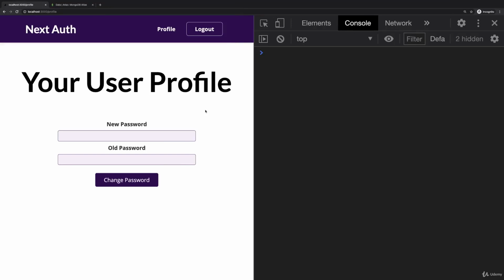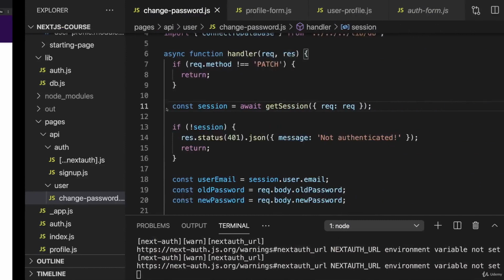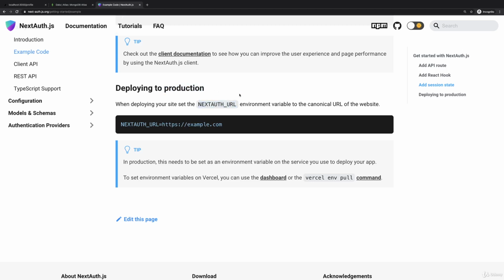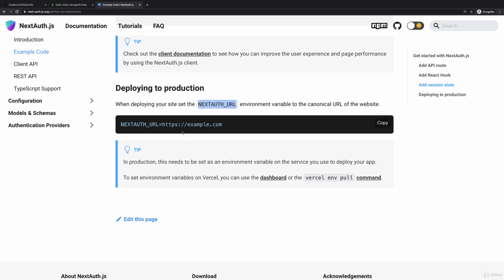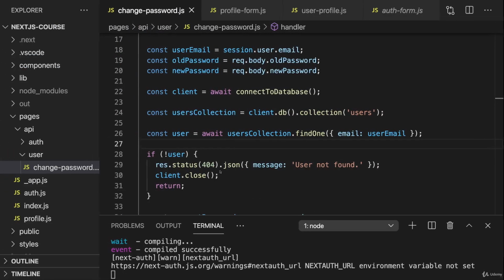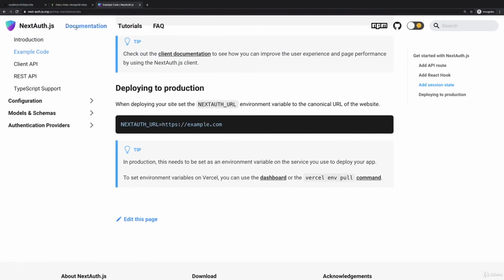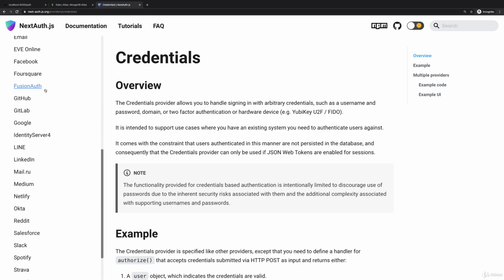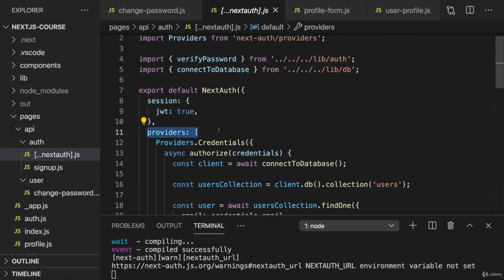229 Module Summary & Final Steps